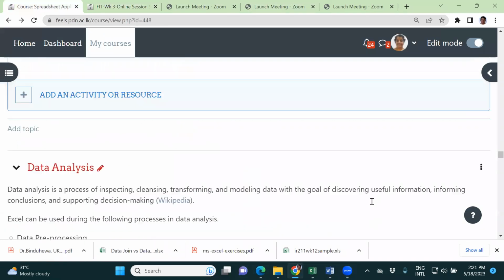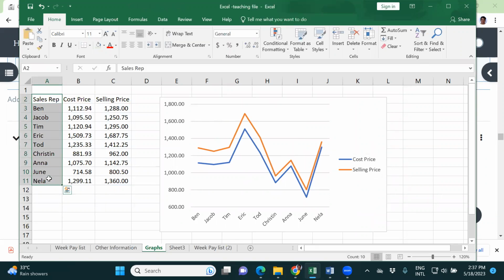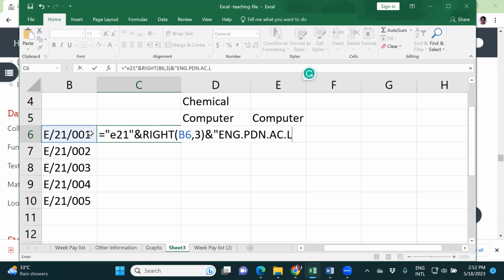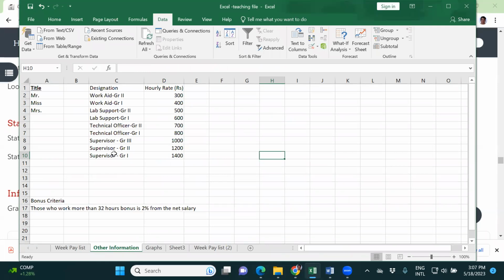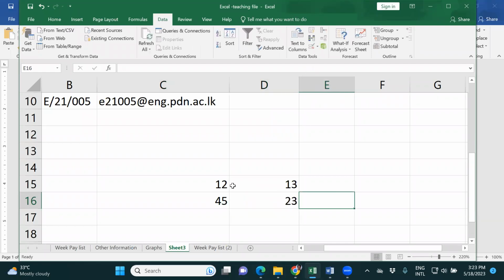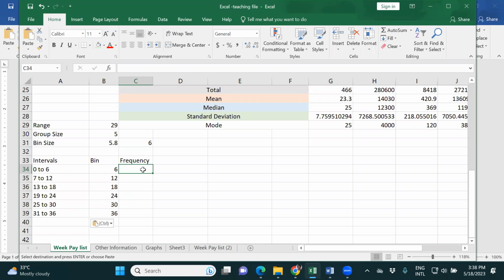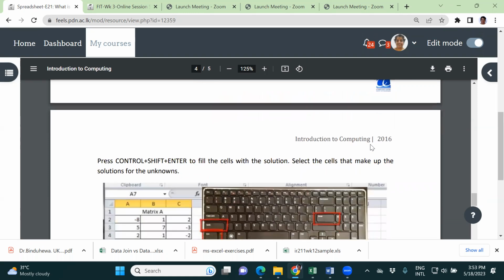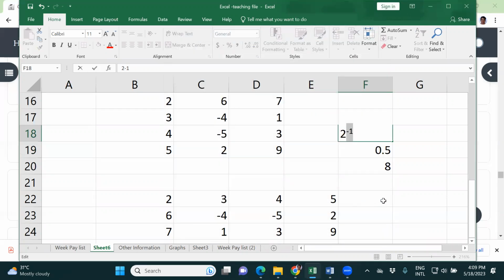FIT E21 Wk3 S5 CD group 18May2023